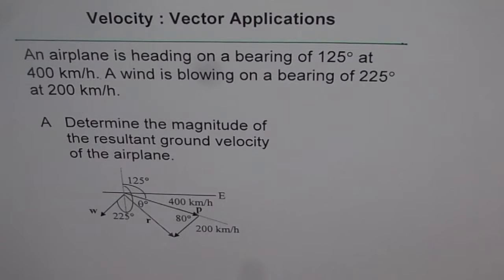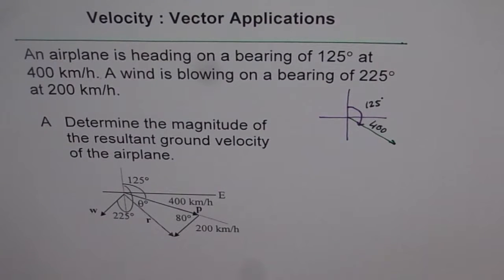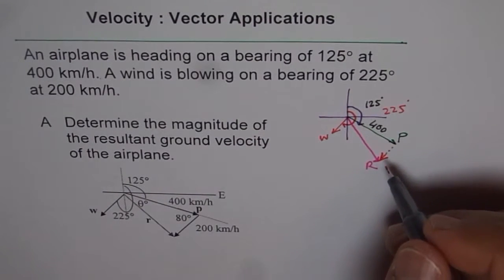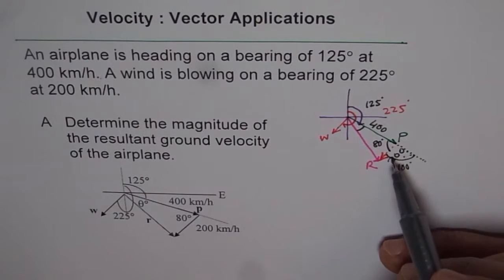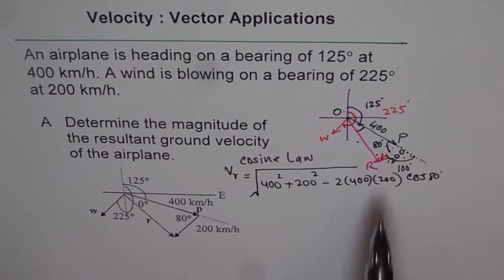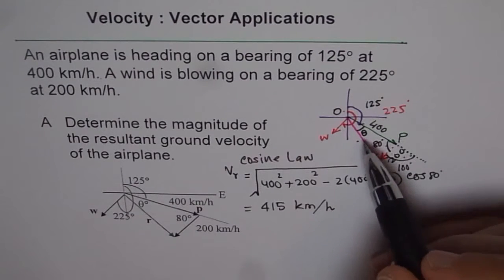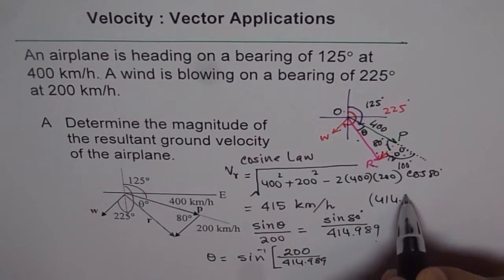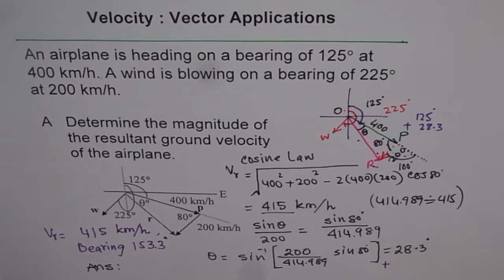Resultant Ground Velocity Vector Application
Understand velocity diagram. Solve Triangle using cosine law and/or sine law